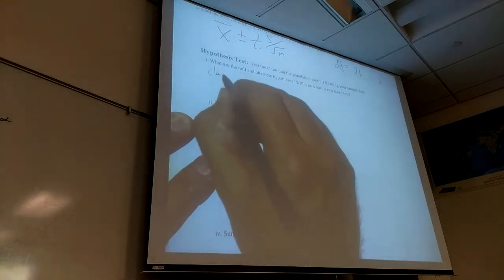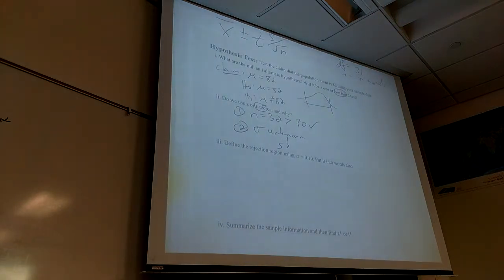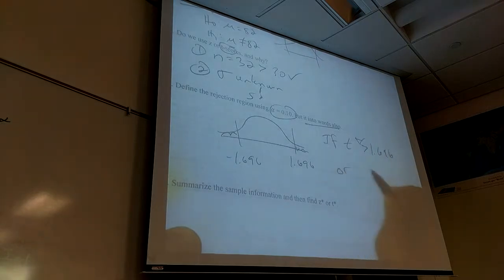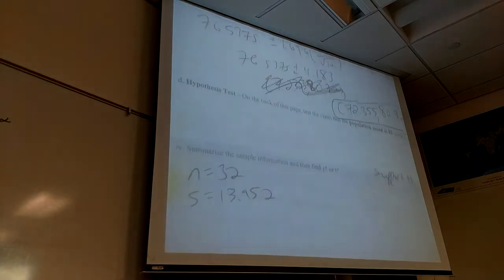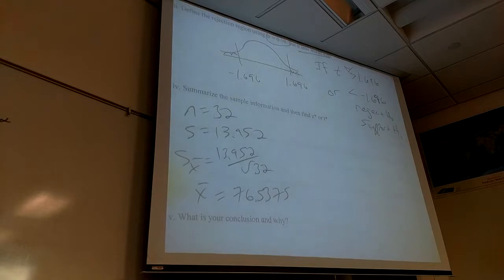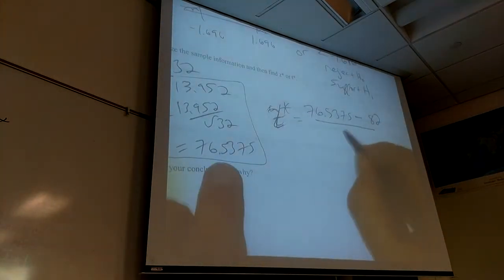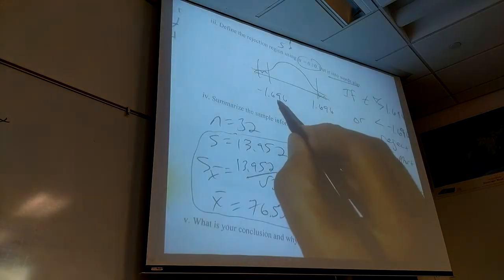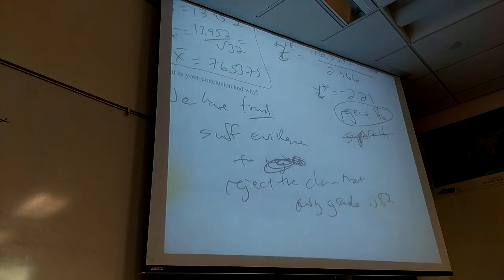Math 160, Apr 25 Lecture, part 2